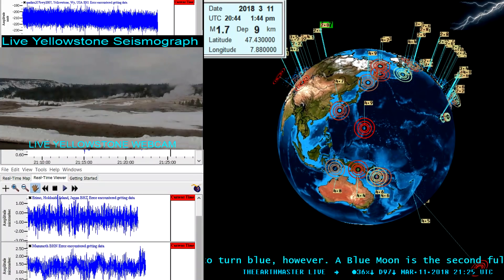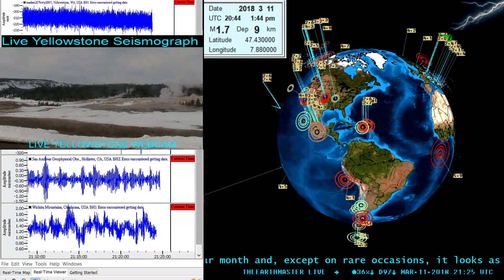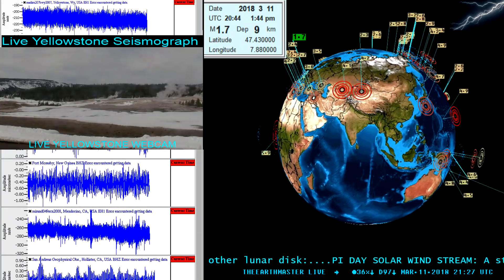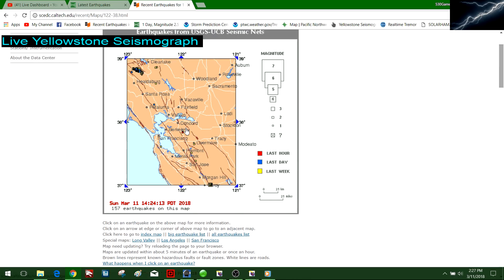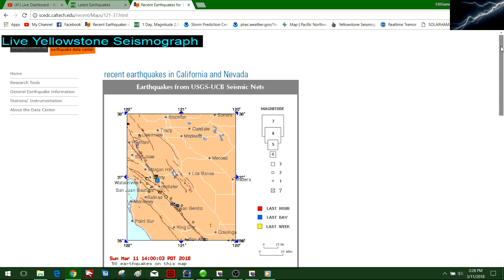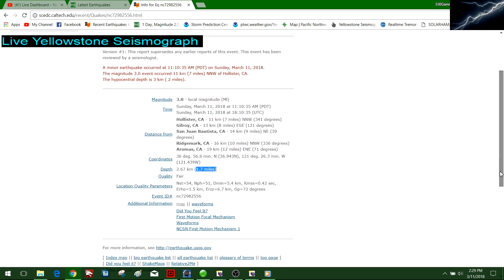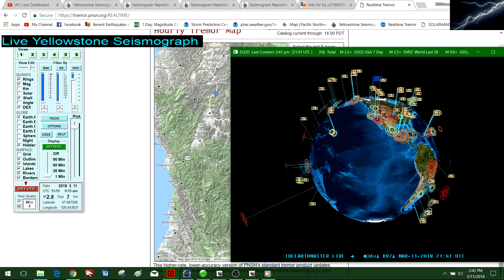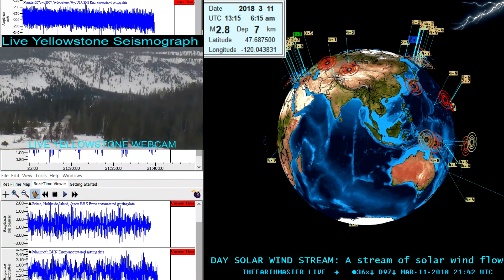Yellowstone EQ swarm Migration. Earthquake update 3/11/2018